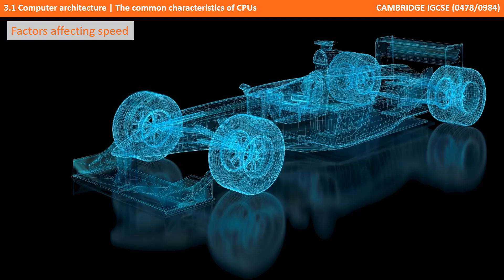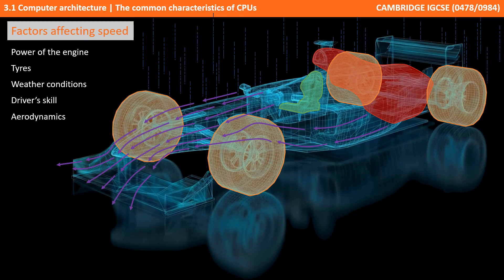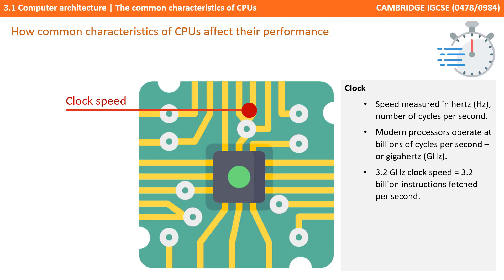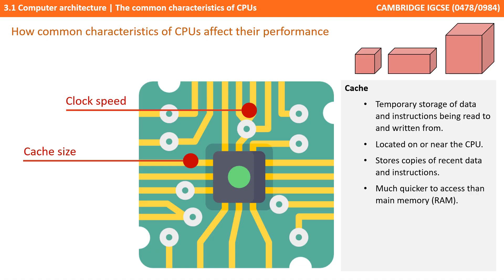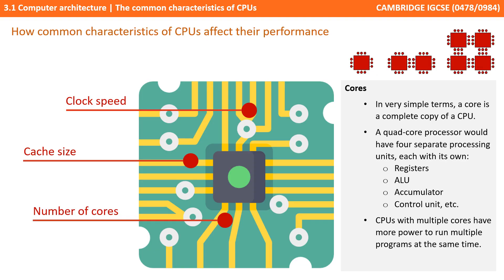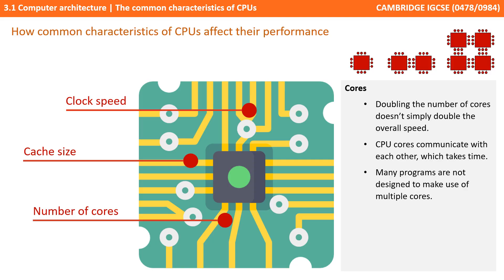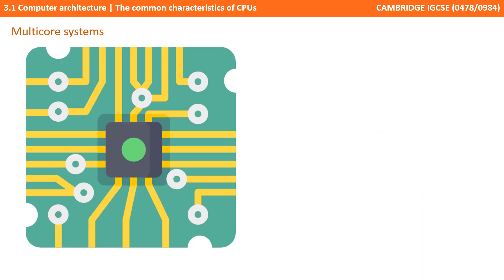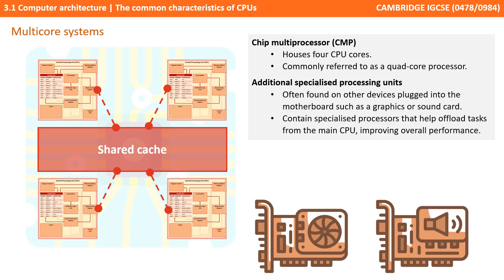29. CAMBRIDGE IGCSE (0478-0984) 3.1 The common characteristics of CPUs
00:00 The common characteristics of CPU's
00:10 Intro
00:15 Factors affecting speed
01:04 Clock speed
02:15 Cache size
03:31 Number of cores
04:25 Summary
04:28 Going beyond the IGCSE specifications
04:43 Multicore systems
05:00 Chip multiprocessors (CMP)
05:26 Additional specialised processing units
06:06 Outro